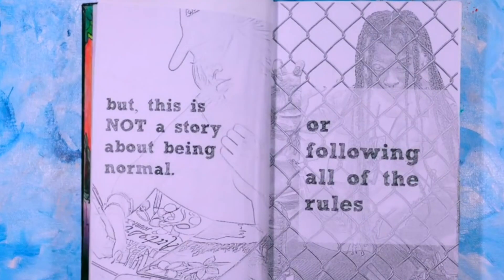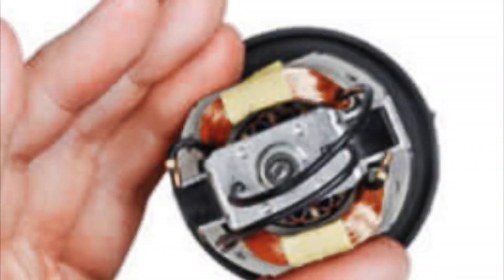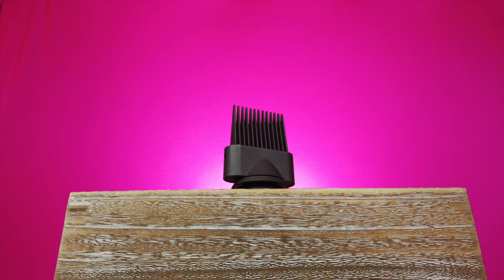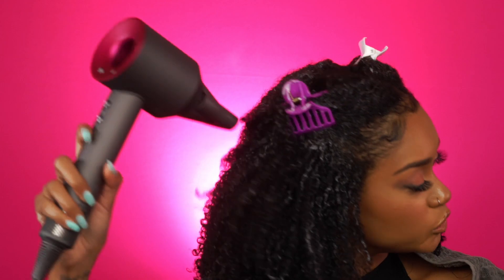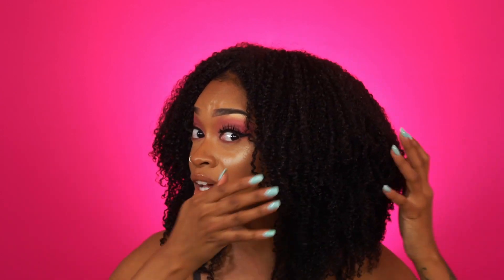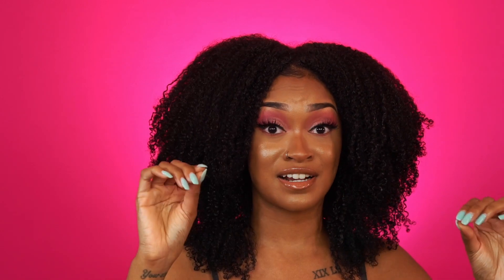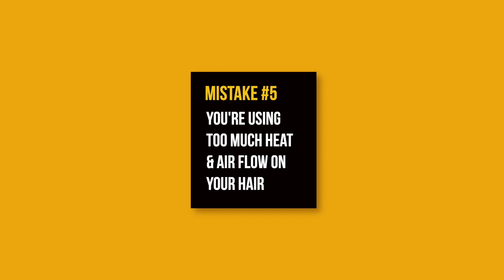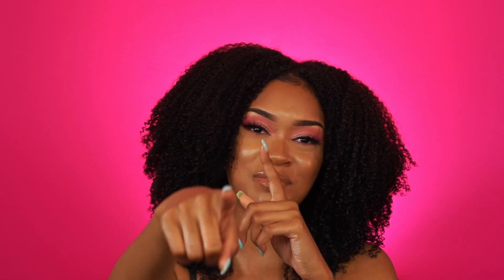7 HORRIBLE Hairstyling Mistakes You’re Making by Blowdrying Your Natural Hair | Bri Hall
Today's video is about 7 Horrible Mistakes You're Making While Blowdrying Your Natural Hair wash n go on your natural hair journey

─── ･ ｡ﾟ☆: *.☽ .* :☆ﾟ. ───
PRODUCTS (any products mentioned in this video)
dyson supersonic dyson hair dryer
─── ･ ｡ﾟ☆: *.☽ .* :☆ﾟ. ───
LET’S BE FRIENDS ON SOCIALS!

For direct questions, none business related, the best way to reach me is via Twitter mentions or DM! I love talking y'all

 ─── ･ ｡ﾟ☆: *.☽ .* :☆ﾟ. ───
  STREAM MY SONGS & PODCAST
My alter ego stage name is La Hara based on one of my favorite paintings.

 ─── ･ ｡ﾟ☆: *.☽ .* :☆ﾟ. ───
  MY EQUIPMENT:
⋆ My Filming Camera
⋆ Vlogging Camera